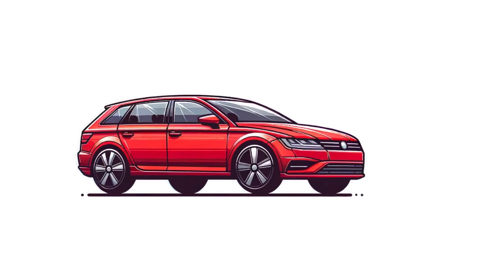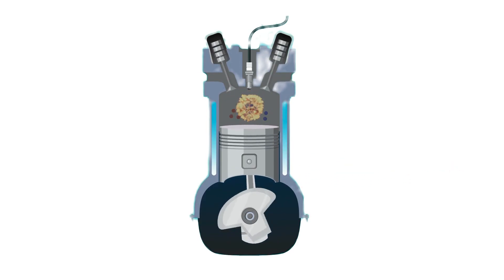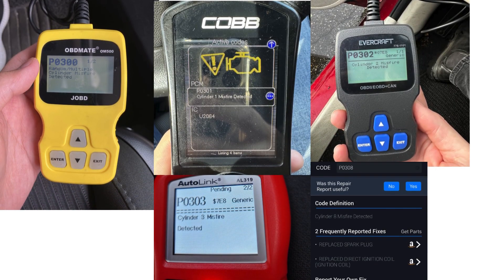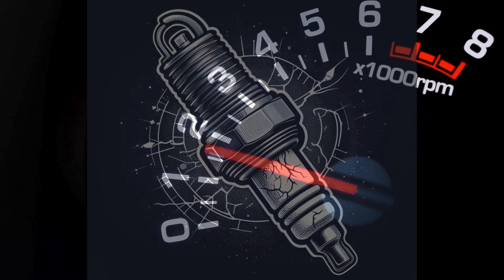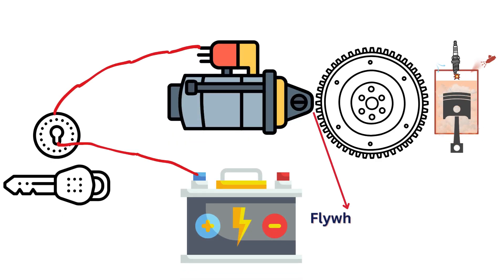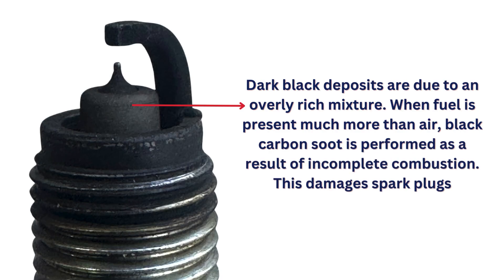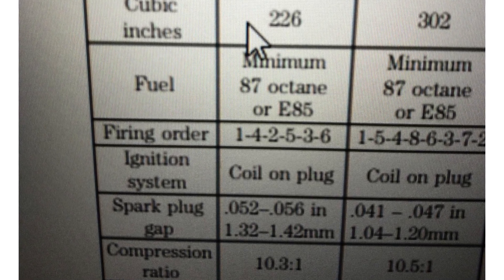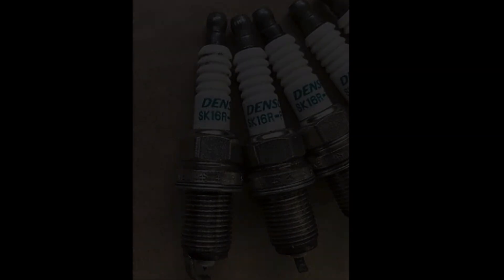6 Alarming Spark Plug Symptoms That Are Worse Than You Think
Having car troubles? Your spark plugs might be the culprit and need a replacement! In this video, we'll discuss the common symptoms of faulty spark plugs and how to easily test and inspect them yourself.

What are spark plugs?
Spark plugs are small but essential components in your engine. They're responsible for igniting the air-fuel mixture in each cylinder, creating the power that propels your car.

Signs your spark plugs need replacement
Engine misfire: This is the most common symptom. A misfire happens when a spark plug fails to ignite the fuel properly, causing the engine to run rough and sputter.
Check engine light: A steady or flashing check engine light, often accompanied by misfire codes, can indicate faulty spark plugs.
Rough idling: You'll feel vibrations in the engine when idling due to uneven combustion caused by misfiring.
Loss of power and hesitation: Weak spark plugs can't keep up with the demand for increased power, resulting in sluggish acceleration and decreased performance.
Decreased fuel economy: Unburnt fuel due to misfires leads to wasted fuel and poor gas mileage.
Hard starting: Difficulty starting the engine can occur if multiple cylinders are misfiring due to weak spark plugs.

Testing bad spark plugs:
Visual inspection: Look for the color and condition of the spark plug tip. Light tan or grey is ideal, while black deposits indicate a rich fuel mixture, and oily deposits suggest oil burning or other issues. Check for cracks, corrosion, or chipping on the insulator and proper gap between electrodes.
Ignition coil test: With the engine idling, disconnect one ignition coil at a time. If the engine RPM drops, the cylinder was firing properly. No change likely indicates a bad spark plug or coil in that cylinder.

Tips:
Cleaning: Lightly corroded spark plugs with proper gap can be cleaned with a wire brush, carb cleaner, and sandpaper.
Replacement: Refer to your owner's manual for the recommended spark plug replacement interval, typically between 30,000 and 100,000 miles. Consider iridium spark plugs for extended lifespan.

For a detailed guide and other potential causes of car performance issues, check out this link:

Timecode:
00:00:00 - Introduction
00:00:06 - Spark plug issue overview
00:00:14 - Spark plug function
00:00:28 - Engine misfire
00:00:34 - Check engine light
00:00:56 - Misfire codes
00:01:21 - Rough idling
00:01:31 - Loss of power
00:01:54 - Decrease in fuel economy
00:02:18 - Hard starting
00:02:43 - Visual inspection
00:03:09 - Electrode gap
00:03:27 - Ignition coil test
00:03:38 - Cleaning spark plugs
00:03:51 - Replacement interval
00:04:01 - Iridium spark plugs
00:04:07 - Detailed guide link
00:04:11 - Outro